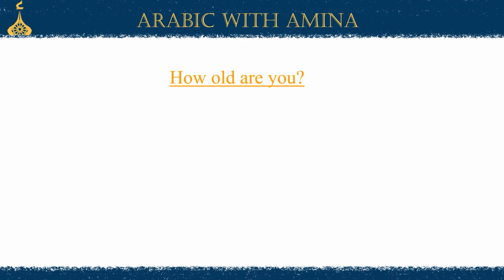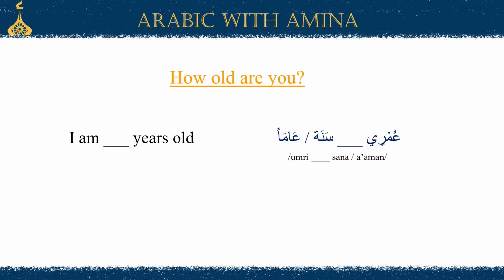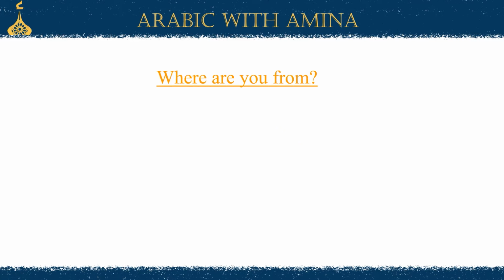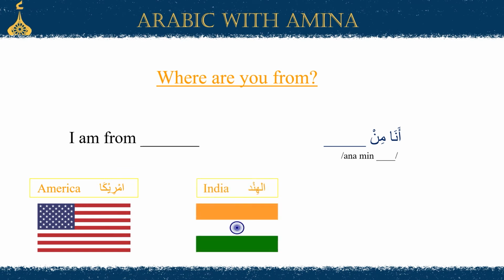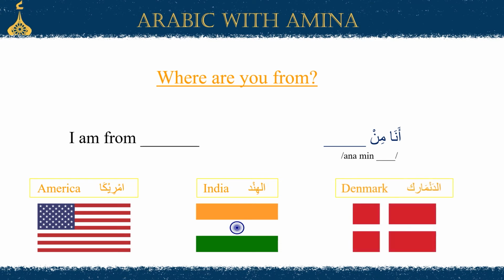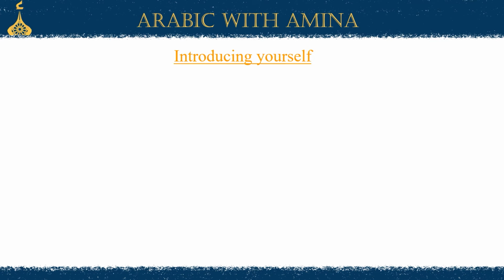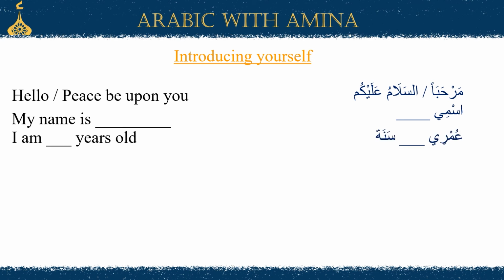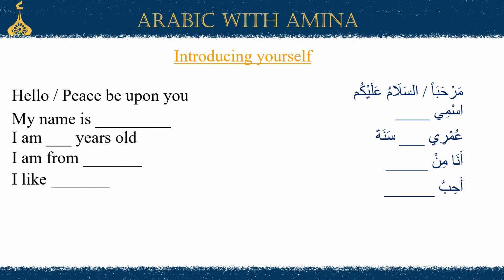How to introduce yourself in Arabic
Use the sentences below to tell me a little bit about yourself in the comments.

مَرْحَبَاً Hello

السَلَامُ عَلَيْكُم Peace be upon you

اسْمِي My name is

عُمْرِي ___ سَنَة / عَامَاً
I am __ yrs old

أَنَا مِنْ I am from

أَحِبُ I like

Drawing  الرَسْم

Reading  القِرَاءَة

Cooking  الطَّبَاخَة

Swimming  السِبَاحَة